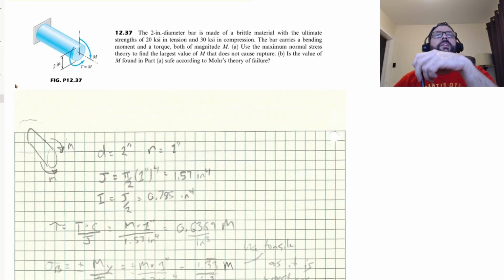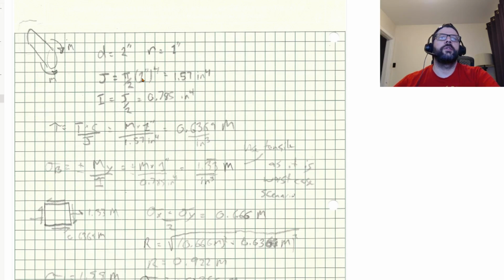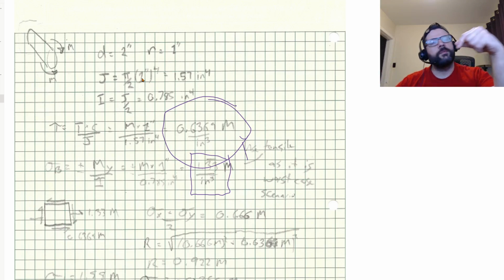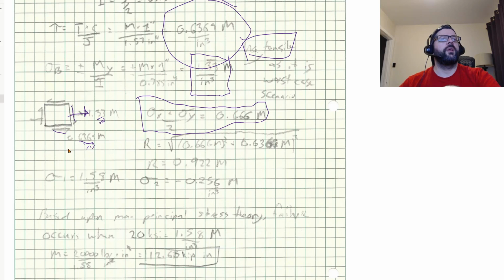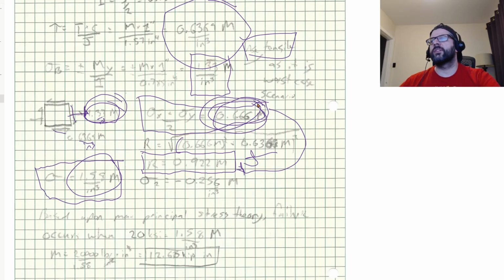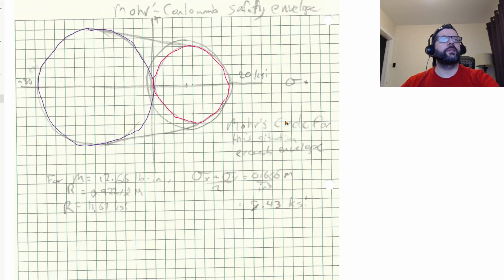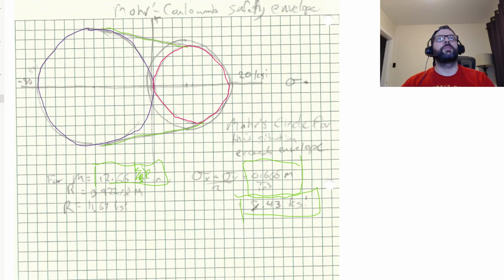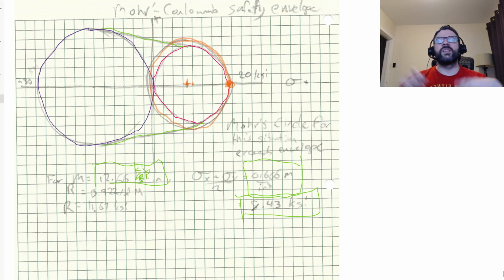Comparison of Max Principle Stress and Mohr's Coulomb failure criteria